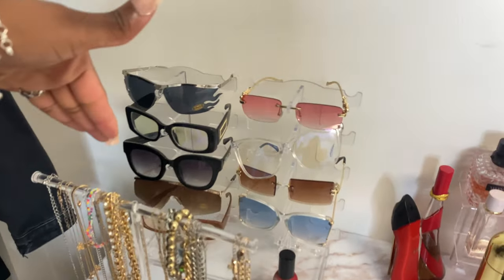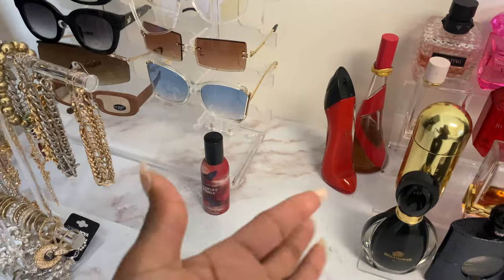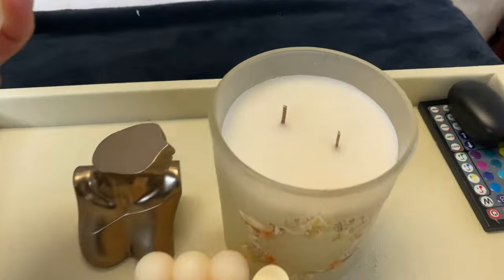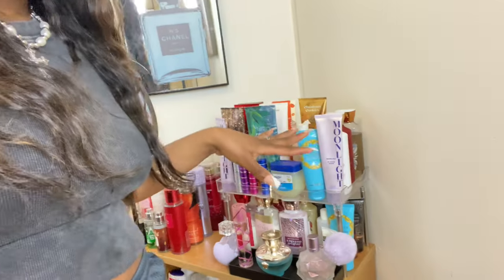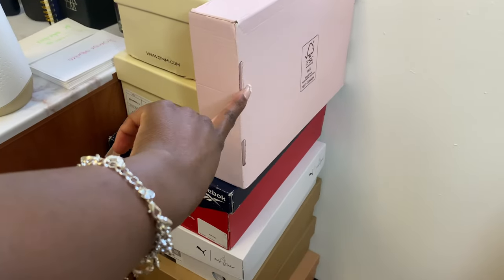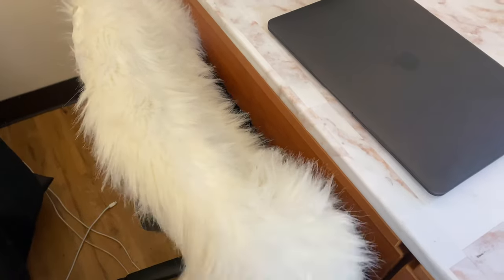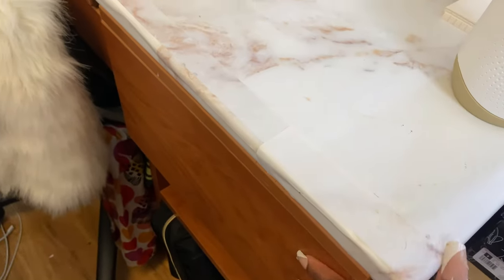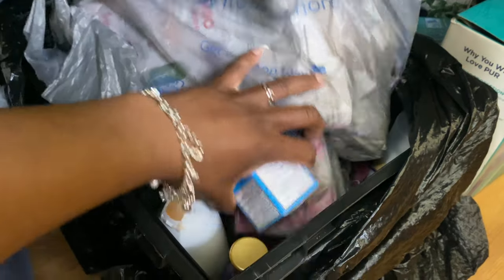COLLEGE DORM TOUR |Florida International University